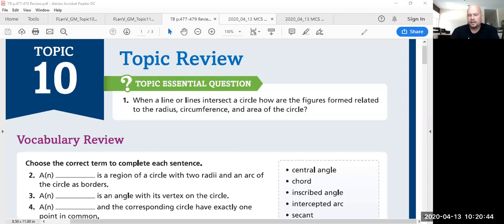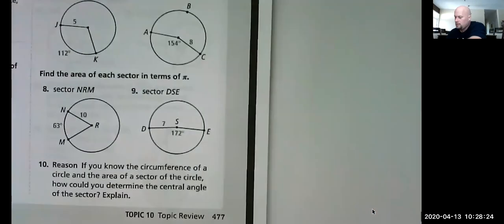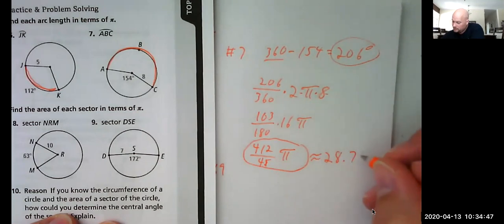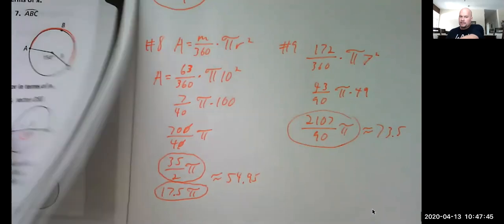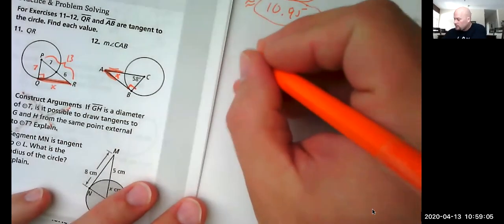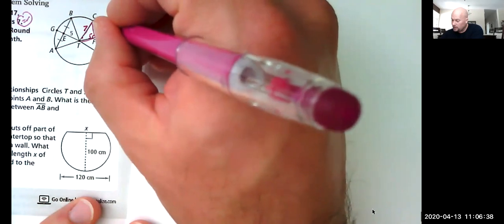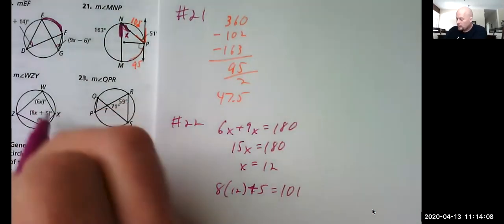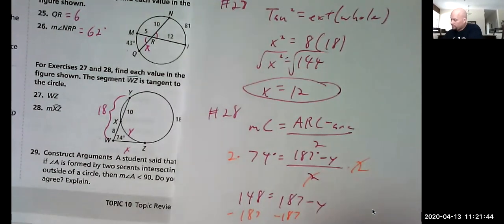2020 04 13 Geometry Hon TB Review Topic 10